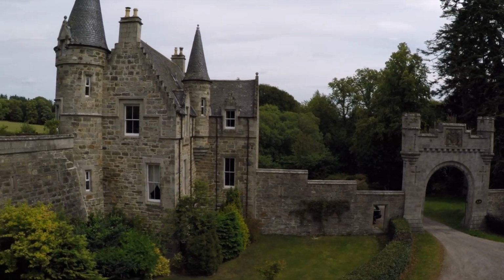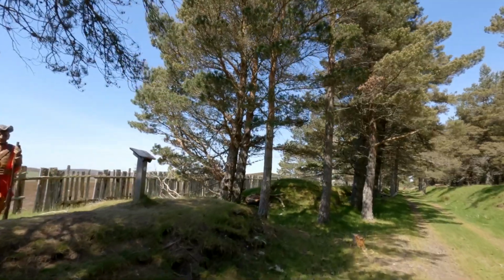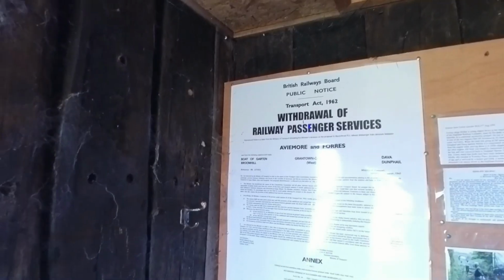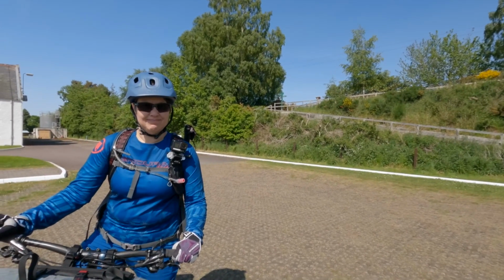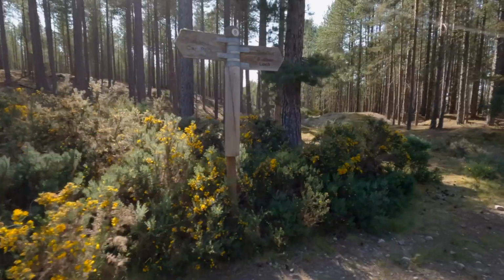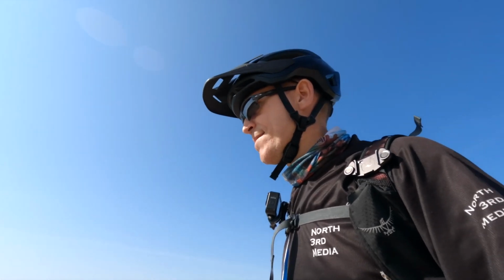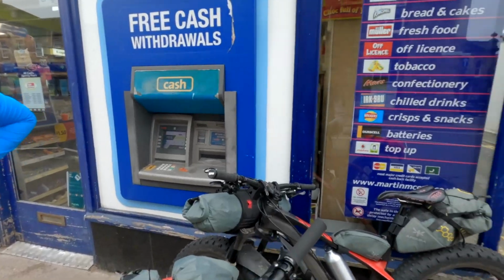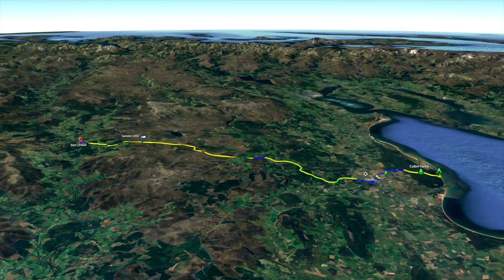Bikepacking Dava Way | #34 Scotland MTB Trails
A trail for gravel bikes, fat bikes, mountain bikes, tandems, hybrids. From Grantown-on-spey to Forres Morray Trail camp in Culbin forest, no on the beach.

Not GMBN, but GoPro includes adventure, some hocking, jump not sending, no crashing, crashes, stack it, brake break components. Fix DIY MTB parts and repair. Some 26’er, a 27.5, a 29’er in fatbike medium frame. Carbon light MTB bike cool shred. Bikepacking cold wet explore shock good bad food. Join network. Wheels route and trail maps downhill fast, pedal up hill hard evoke e-bikes assist enduro. Edit films final cut pro mac performance latest gear. Squamish blue red black double diamond Whistler is pumping 180 360 huck send it. Some gear, learn new idea upgrade